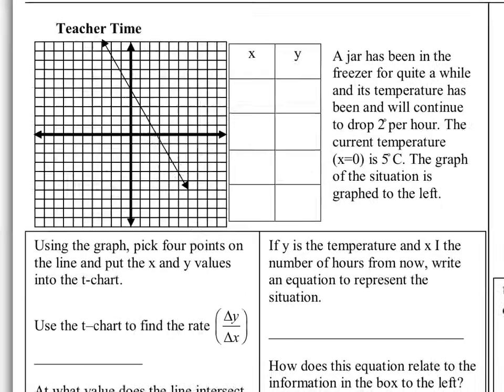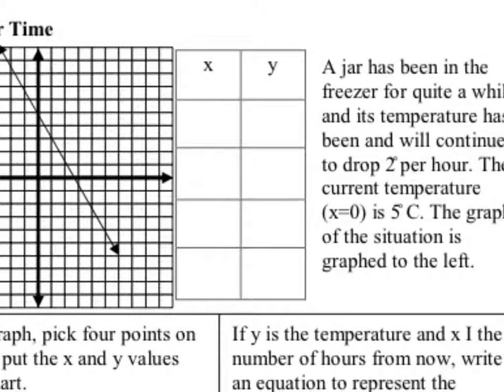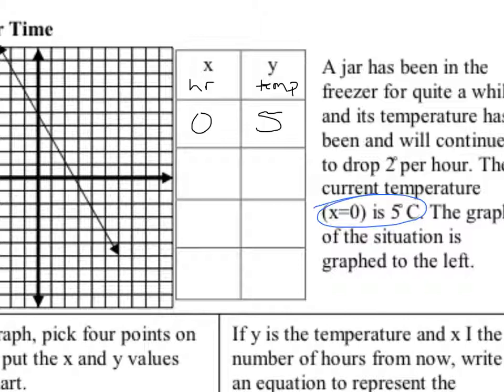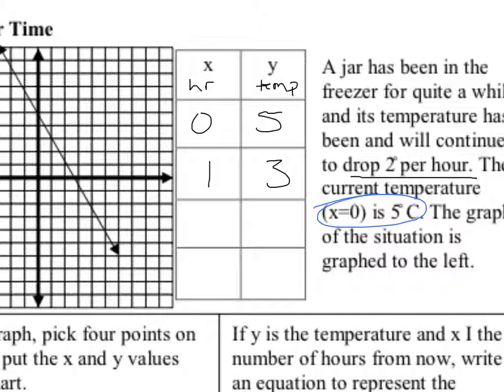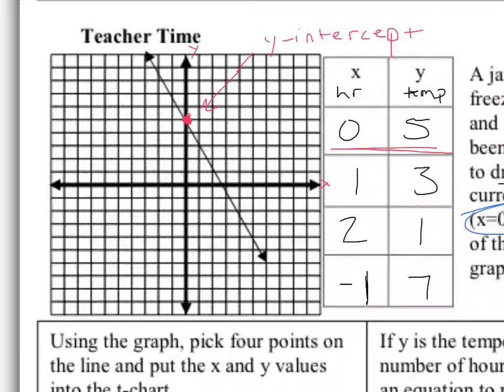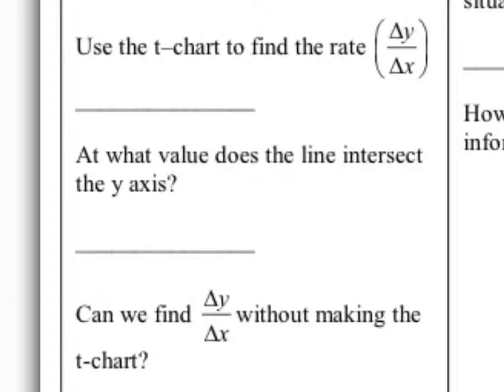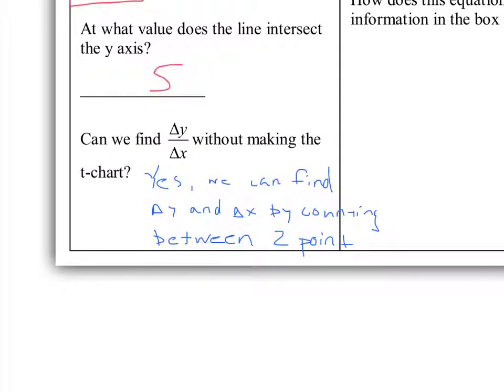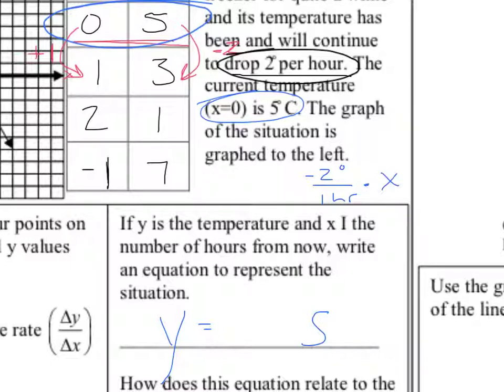CW 2.6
cw 2.6 v